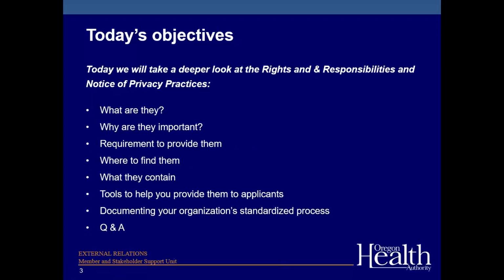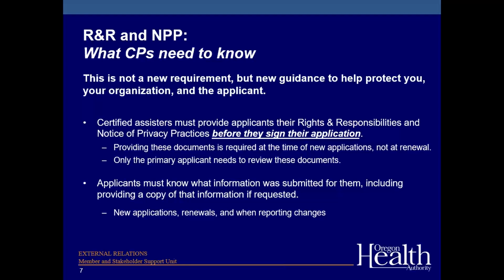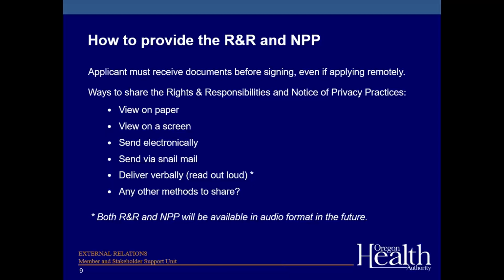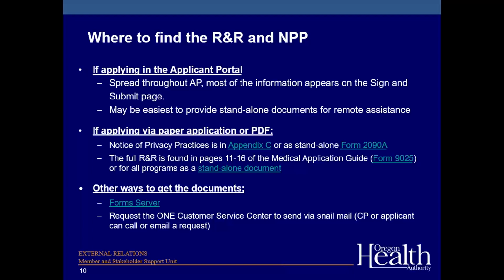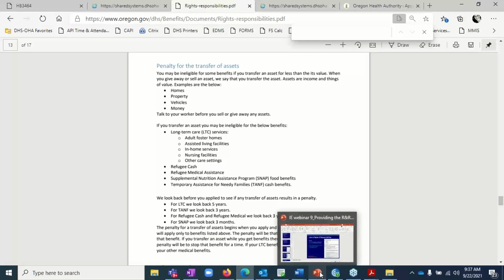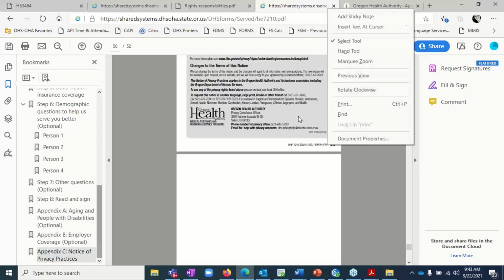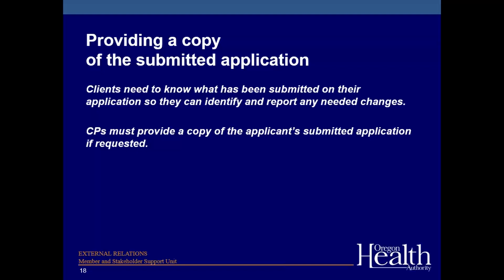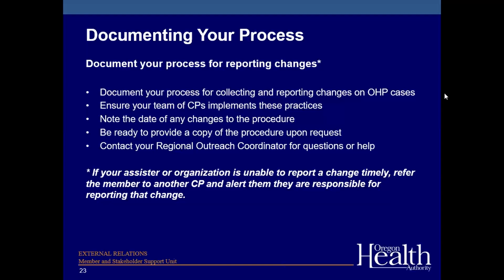Integrated Eligibility Webinar 9: Providing Rights & Responsibilities & Notice of Privacy Practices